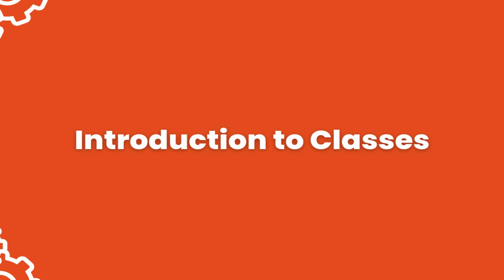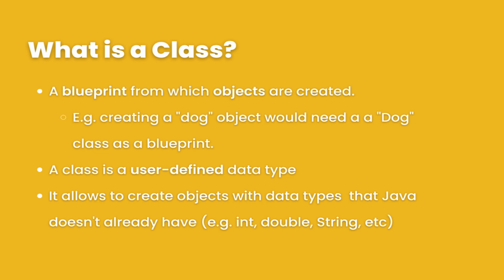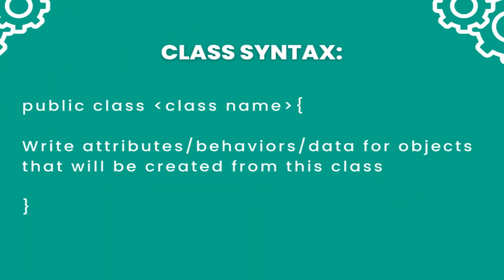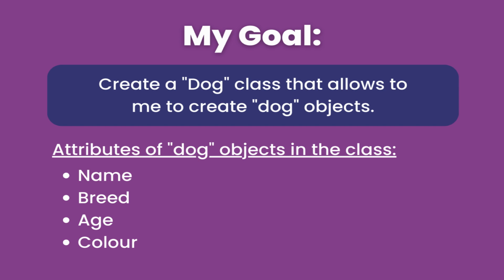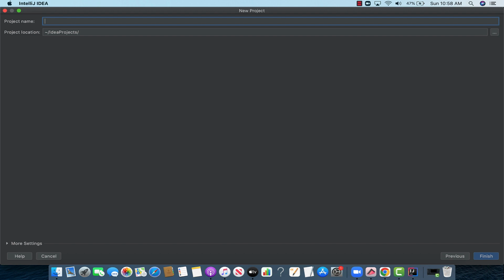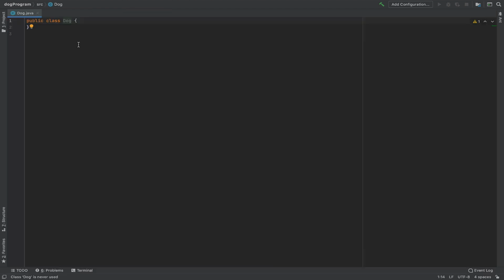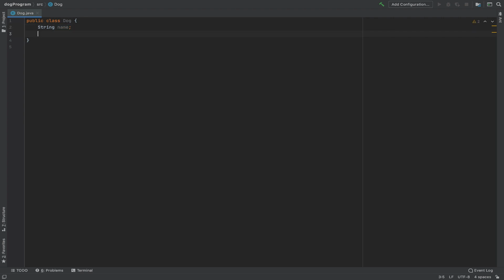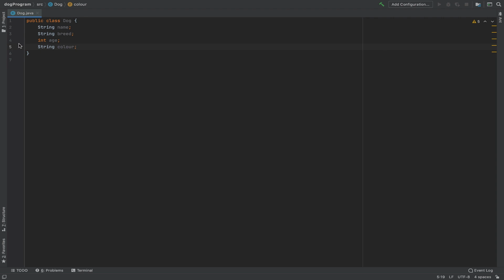Classes in Object Oriented Programming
In this video, you will learn about a fundamental concept of Object Oriented Programming: Classes.